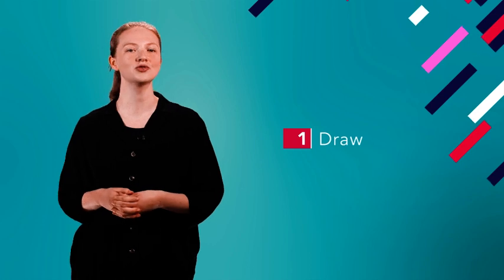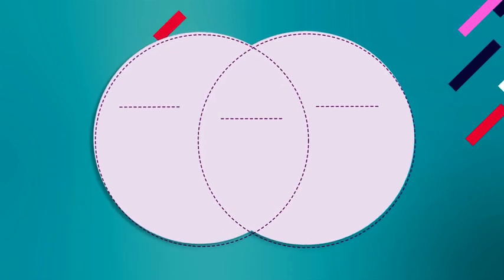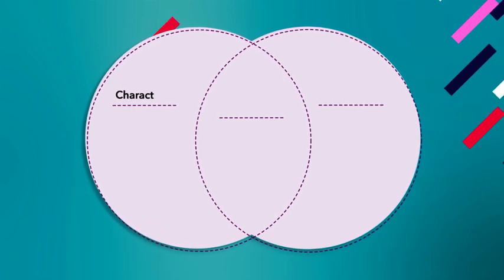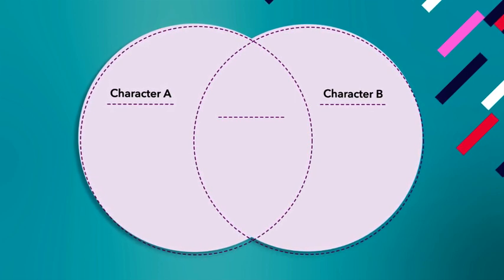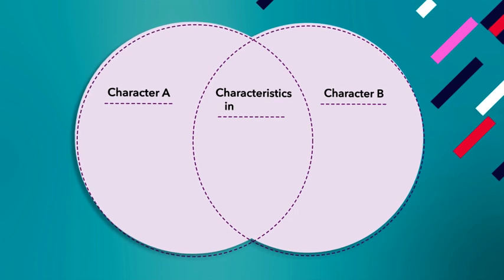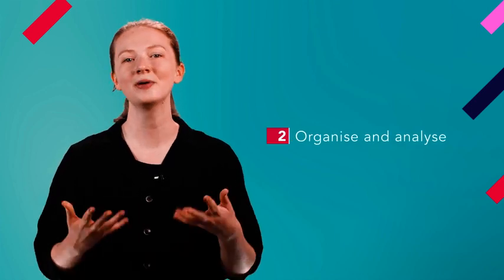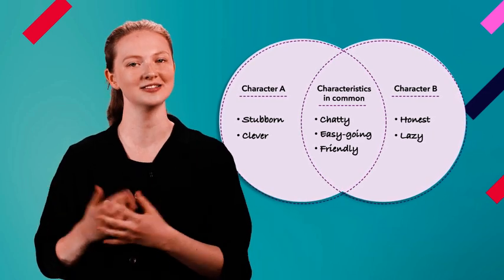Cambridge Secondary: Using Venn diagrams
Discover tips and ideas to help students to develop key life competencies, from thinking critically to working in a team; helping them succeed at school and beyond! Part of our Cambridge Secondary video series.